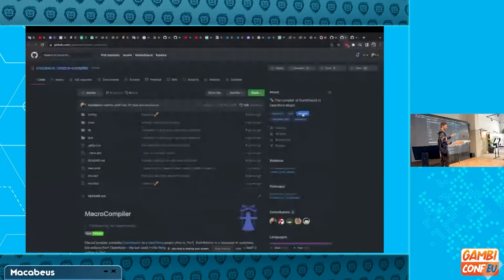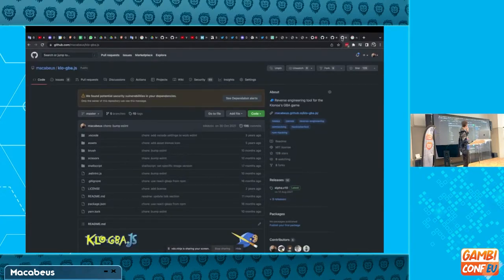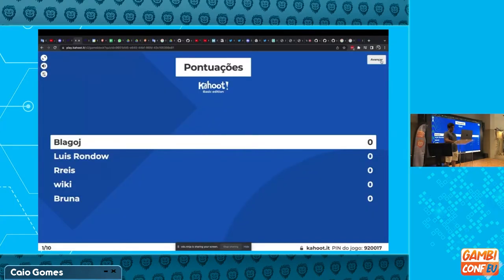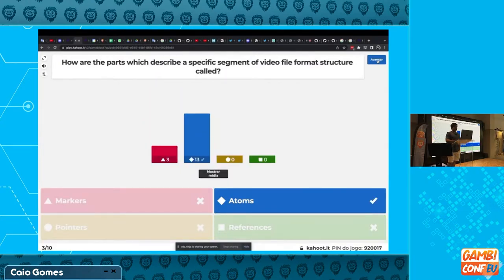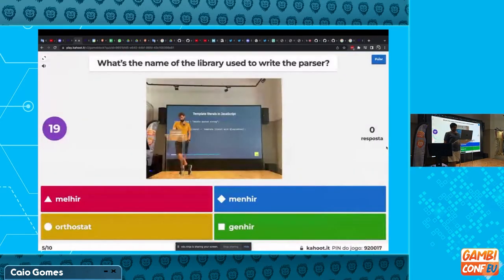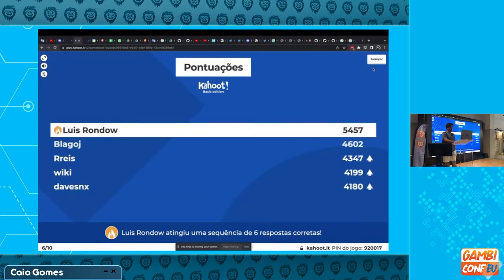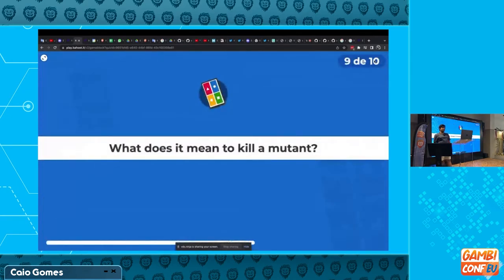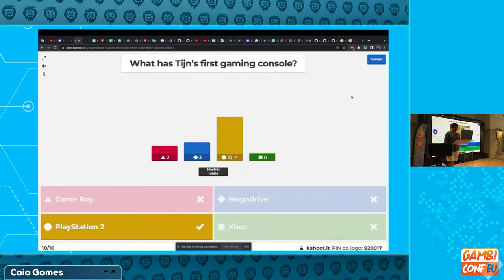Ending Ceremony for the First Day / Bruno Macabeus and Caio Gomes / GambiConf EU 2022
Lightning Talk + let's play Kahoot before finishing the in-person day!

About the speakers:

Hey, I'm Bruno Macabeus. I love to engage people to do playful personal projects and share unusual ideas - and organizing GambiConf is part of that!

Junior Software Engineer @Dashlane, ex-Qonto, JavaScript lover and machine learning engineer-to-be. Soon blogging and producing content in YouTube about software engineering. Gambiarras will take over the world